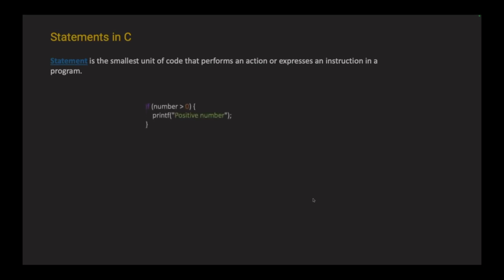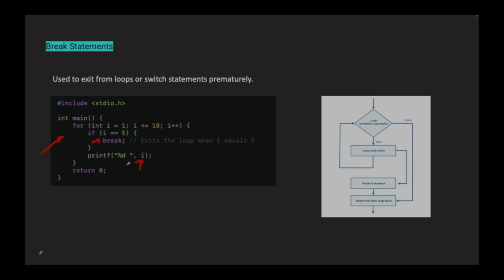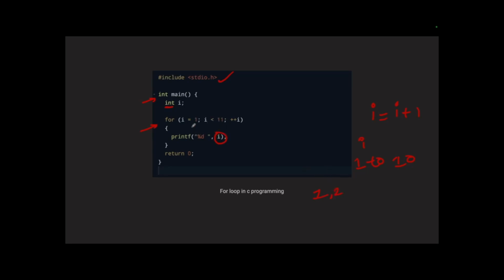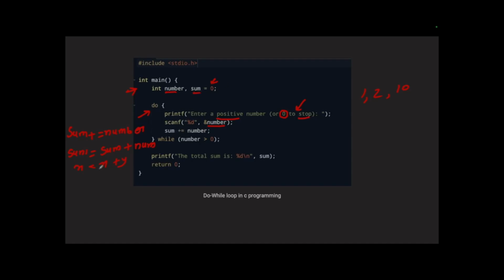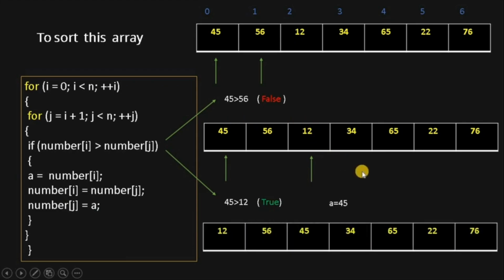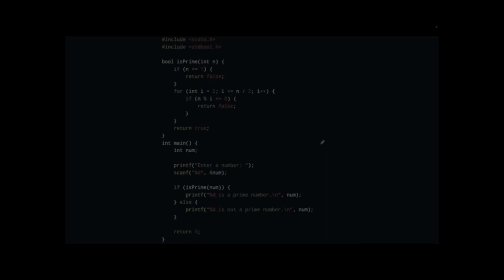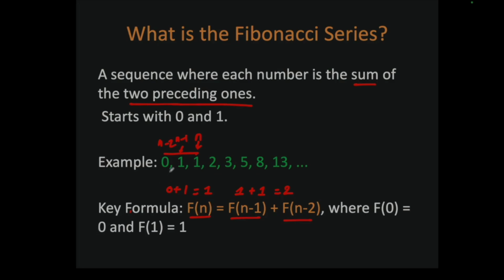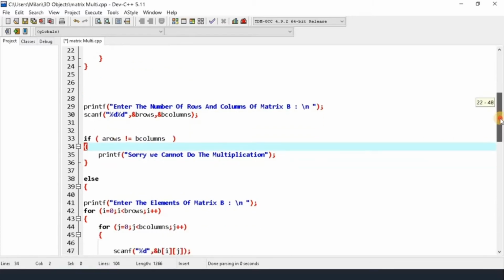C Programming Basics in 2 Hours | Logics and Knowledge for basics C programming | we are engineers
Welcome to the complete beginner’s guide to C programming in 2 hours.
This video combines all the key tutorials from my C programming series into one smooth, easy-to-follow learning experience.

Perfect for students, beginners, or anyone looking to build a strong programming foundation.

What You’ll Learn in This Video:
 • How to set up your environment (GCC, IDE, etc.)
 • Writing your first C program (Hello, World!)
 • Functions – basics and usage
 • And more

Recommended Tools:
 • IDE: Code::Blocks or Visual Studio Code
 • Compiler: GCC or TDM-GCC
 • OS: Windows, macOS, or Linux

Let me know what you want to learn next.